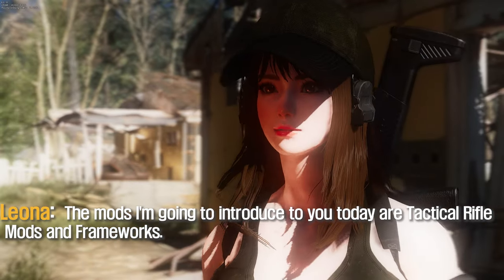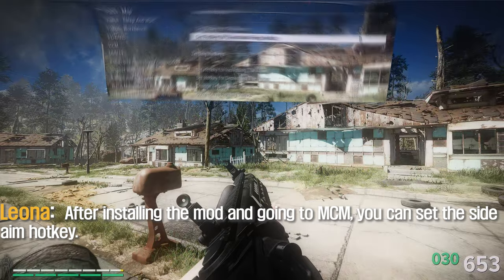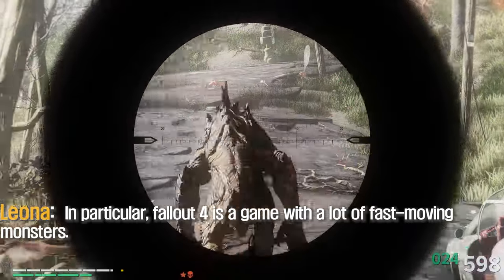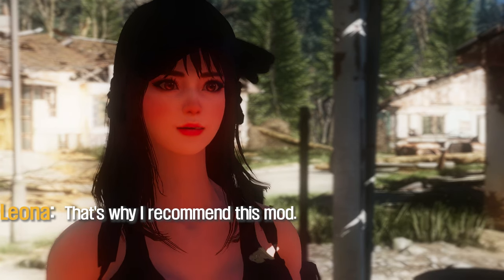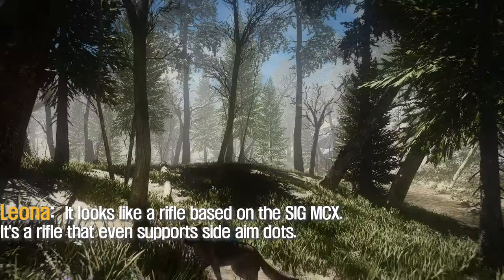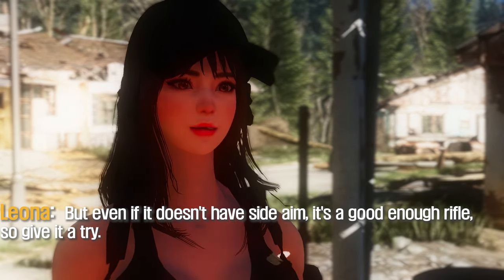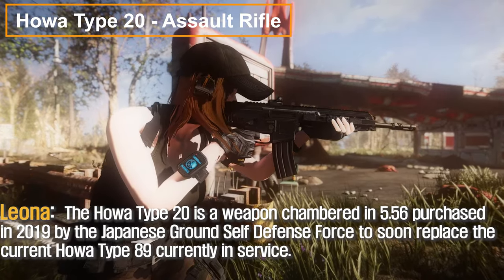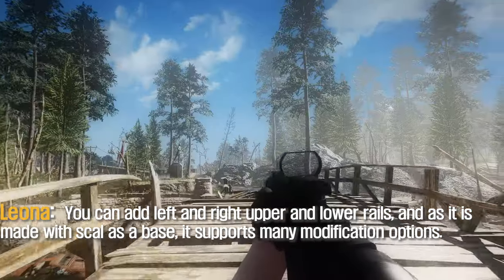FALLOUT 4 MOD I Best Assault Rifle with Side Aim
00:00 Intro

00:11 Side Aim Framework
I. Credit
- Mojave FOB

II. Source
- Mojave FOB Discord

01:20 BH SIG MCX Spear NGSW - Assault Rifle
I. Credit
- BH
- CADAVVER
- Winter

II. Source

02:06 BH M67 Fragmentation Hand Grenade - Replacer and Standalone
I. Credit
- BH

II. Source

02:31 Howa Type 20 - Assault Rifle
I. Credit
- Linguini
- Spongebob

II. Source

02:59 Outro